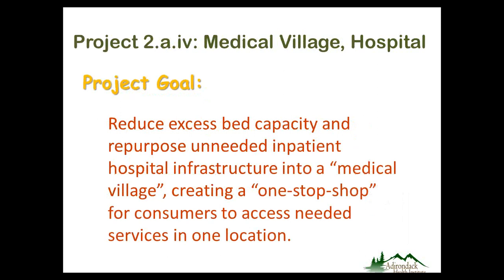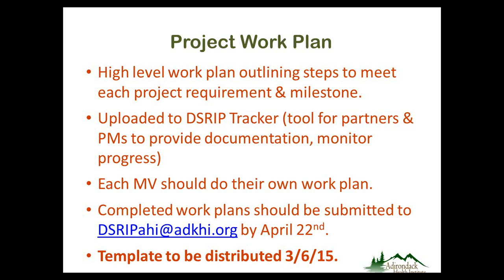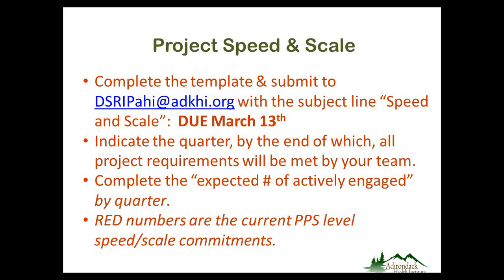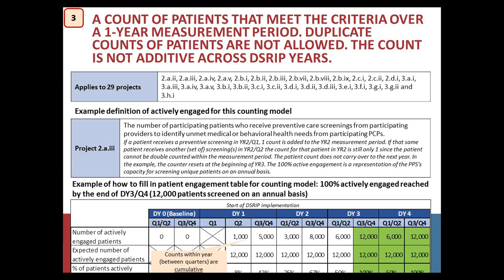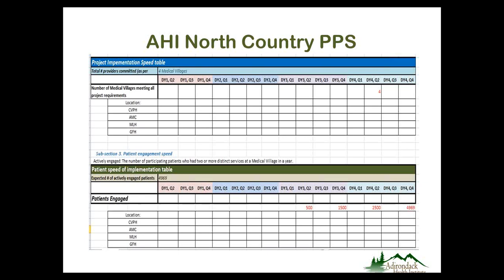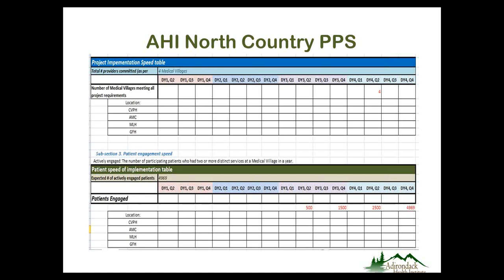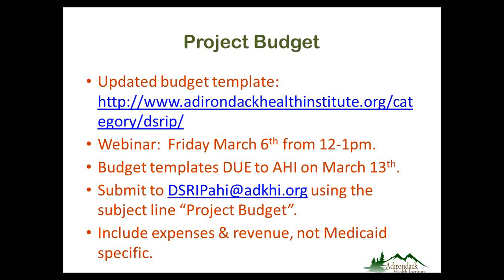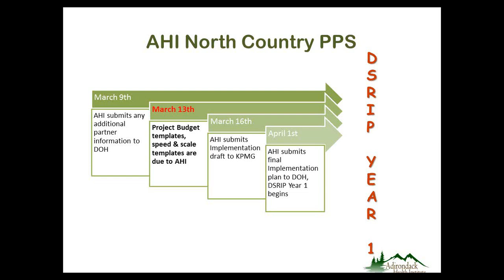Medical Village Project Team Meeting